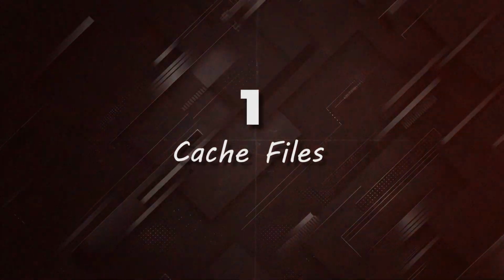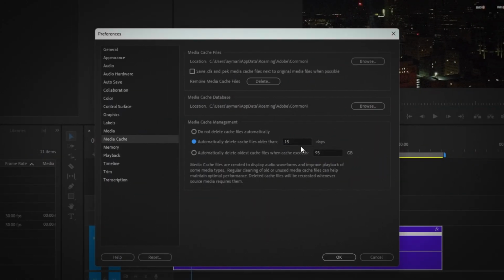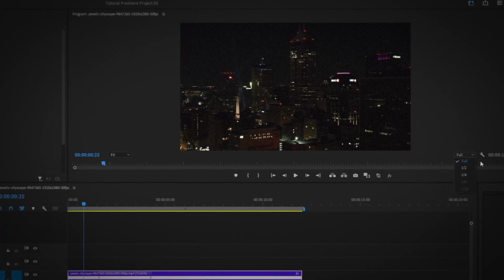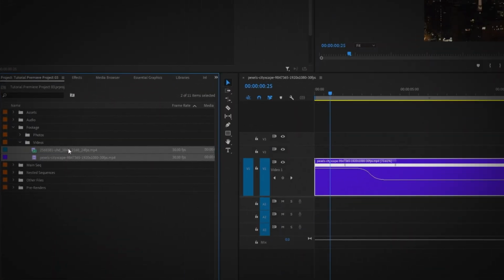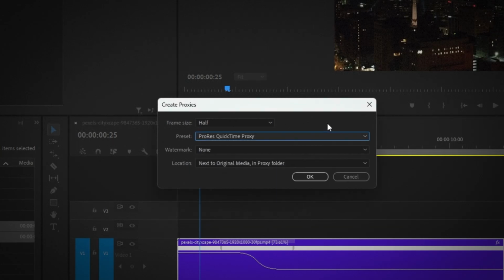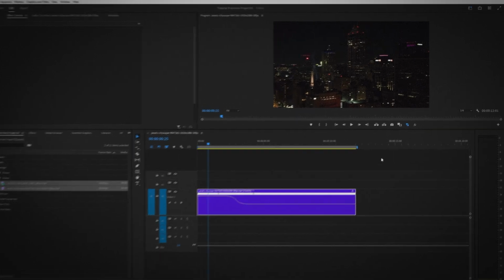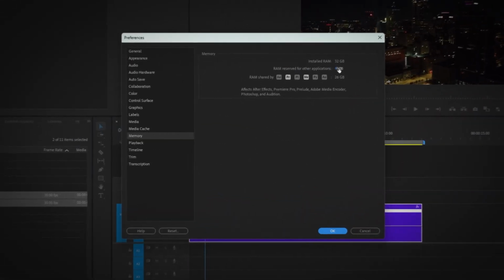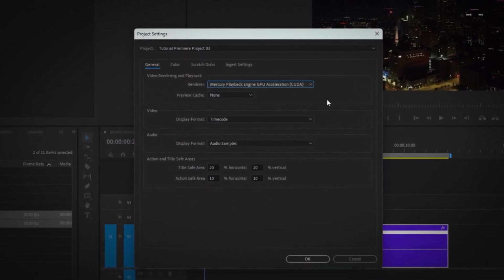How to make Premiere Pro 10x faster in 4 minutes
Premiere Pro is a beast, but sometimes it can feel like it's dragging its feet. In this video, I’ll share a few tricks that can instantly improve your editing speed and performance.

Timestamps:
00:00 - Intro
00:13 - Tip 01
00:59 - Tip 02
01:31 - Tip 03
02:26 - Tip 04
02:48 - Tip 05
03:10 - Tip 06